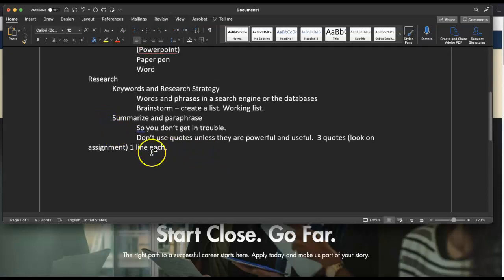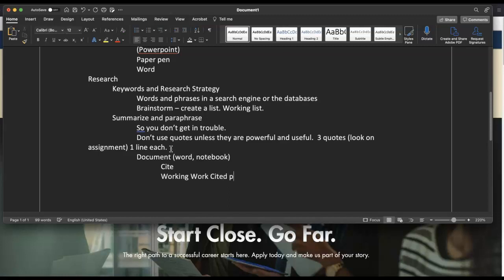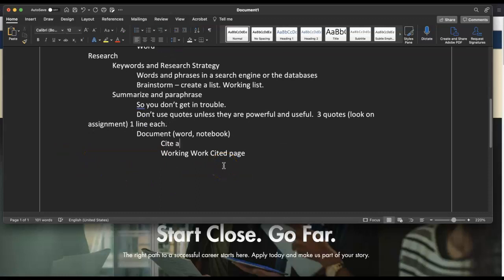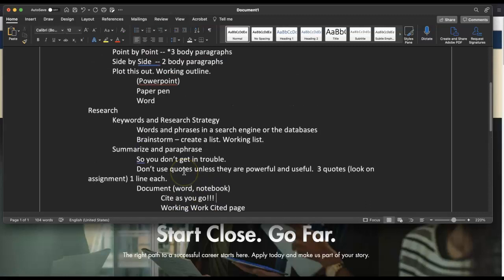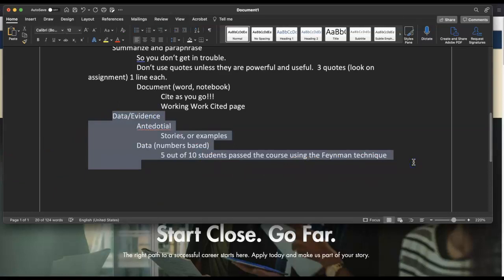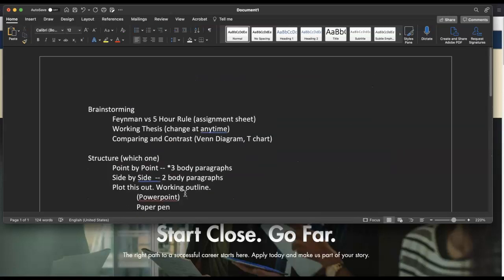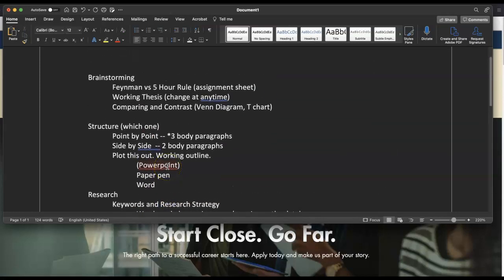How to start your researched Compare and Contrast Essay